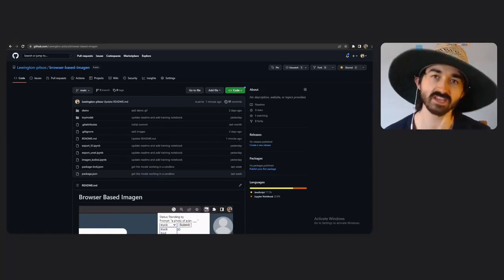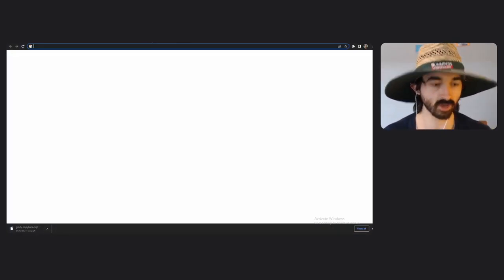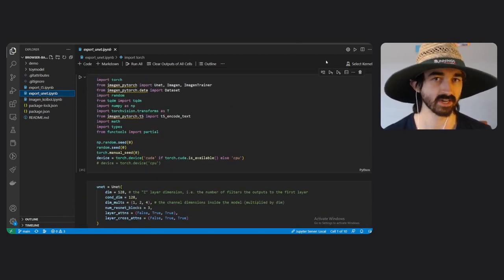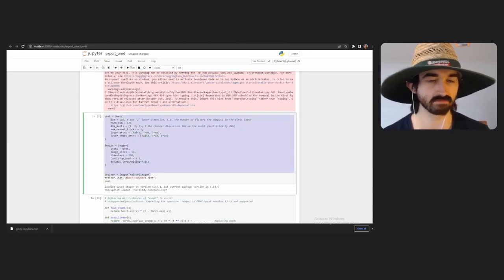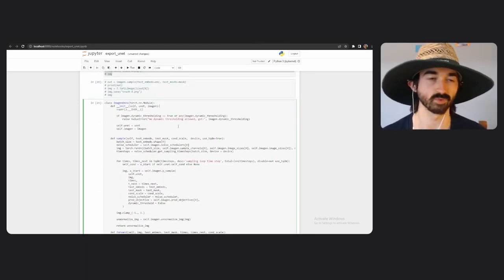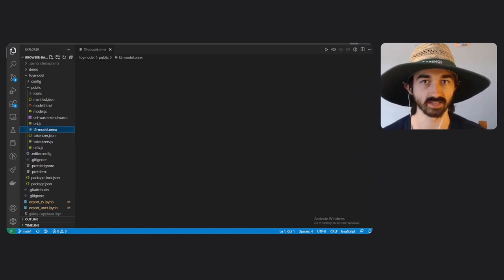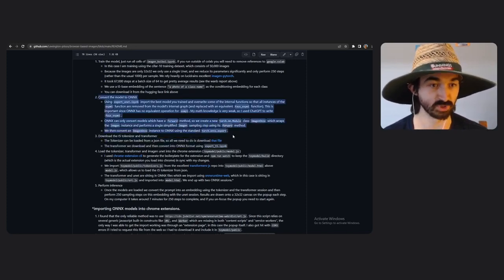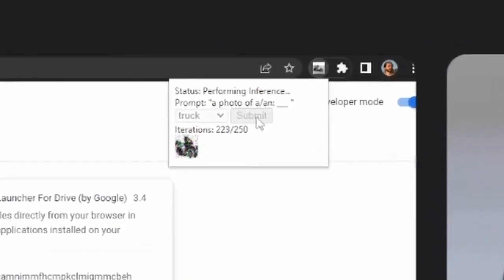Text 2 Img in a Chrome Extension Imagen, ONNX, Pytorch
We use Imagen-pytorch, Pytorch, Torchscript, ONNX, onnxruntime-web, transformers-js and npm to take an Imagen text-to-image model and get it running inside a chrome extension. I'm pretty sure that this is the first some anyone has done this with a text2img model... but it's actually way to slow to be useful still. This is quite a comprehensive tutorial, my hope is that it will make it easier for other people to deploy models to the browser in future...

Ideally we actually want to deploy Paella to the browser because of how blazing fast it is, but that's hard

0:00 - Summary
03:00 - Download Code
04:10 - Download Pytorch Model
07:27 - Export Model to ONNX
20:17 - The Dreaded Expm1
24:29 - Exporting T5
28:00 - Loading Everything Into JavaScript
32:00 - Building the Chrome Extension
34:39 - Demo

Links

Music